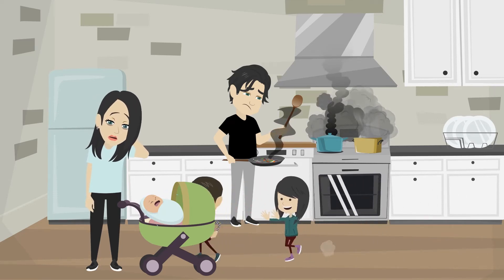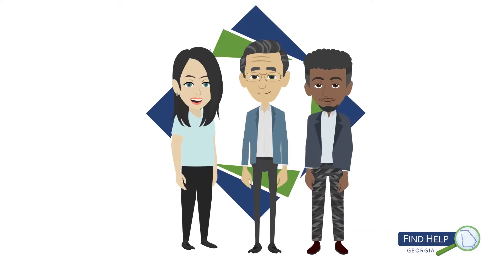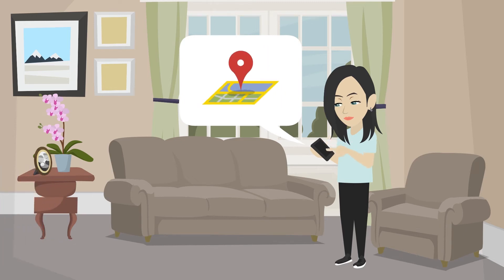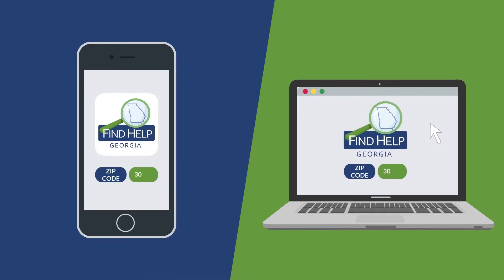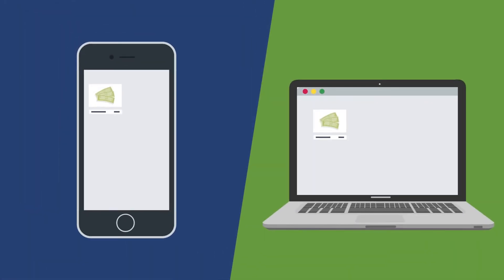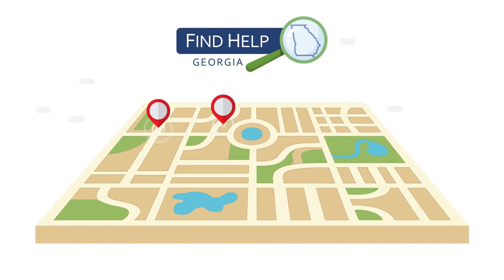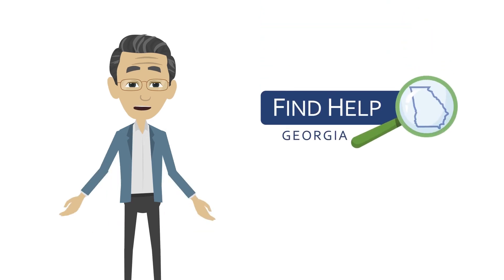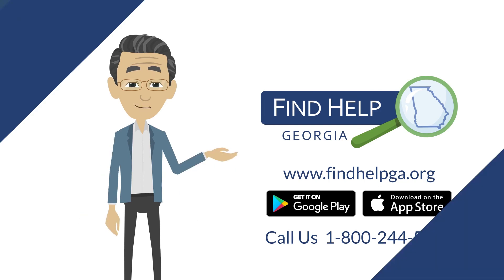Find Help Georgia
FindHelpGA.org is an online resource center that addresses the real needs of  people across the state by linking those seeking help with appropriate supportive services via an online, user-friendly platform, webchat, call center, and free mobile app!

We’ve set up a series of free trainings to help you learn more about Find Help Georgia and to help you and your organization use the tools available through the platform. You’ll learn how to search and refer programs, claim your program listing, and even become a certified resource navigator!